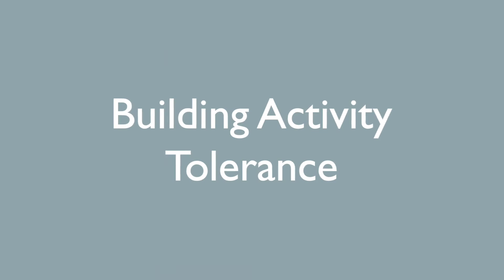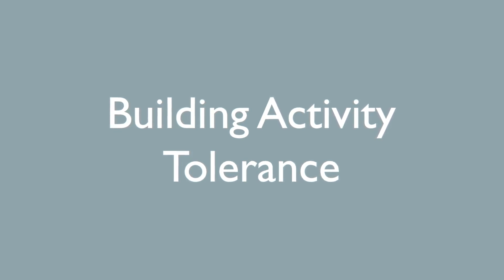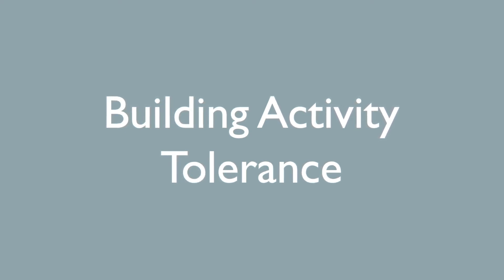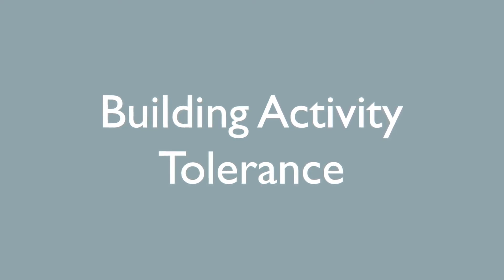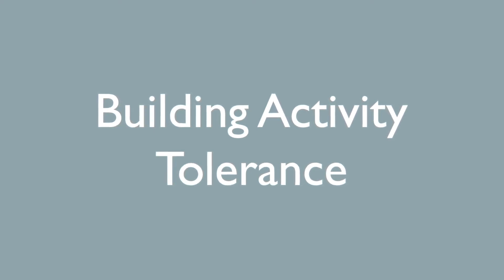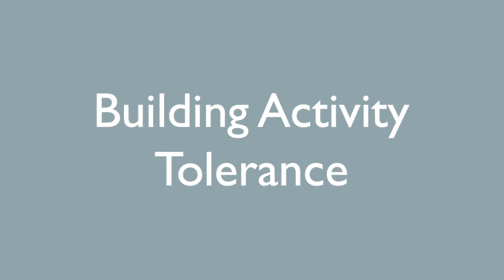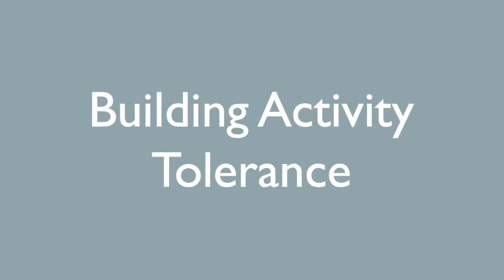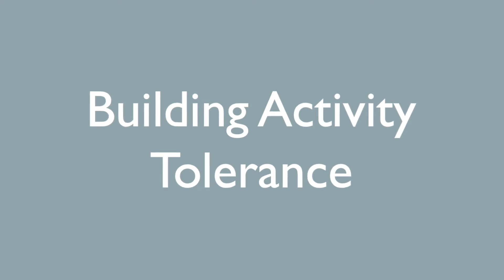Armchair Exercise Program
This video is an introduction to an armchair exercise program to build activity tolerance. The population it is intended for are adults with decreased activity tolerance and strength, or those who are unable to complete exercise programs with resistance.

 We would appreciate your feedback regarding implementation of this video. Please take a few minutes to complete the brief survey using the provided link.